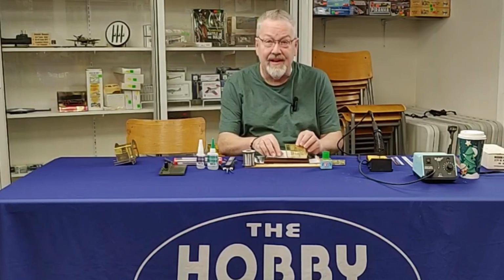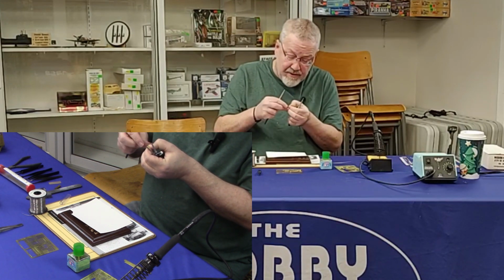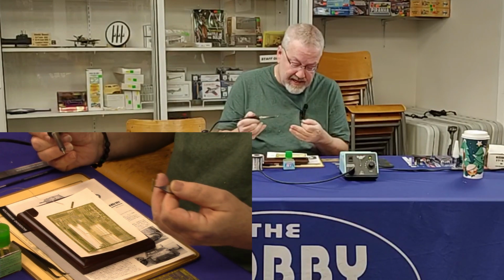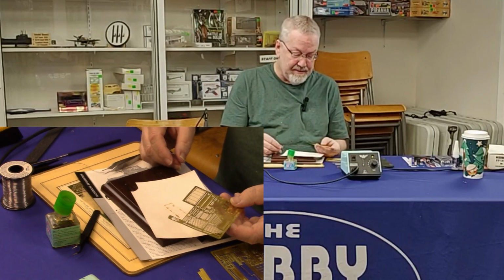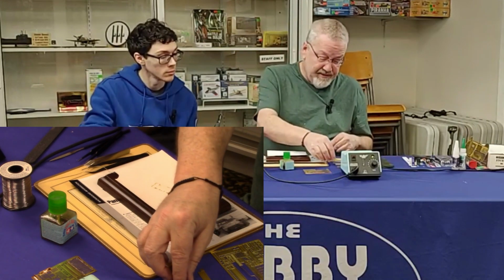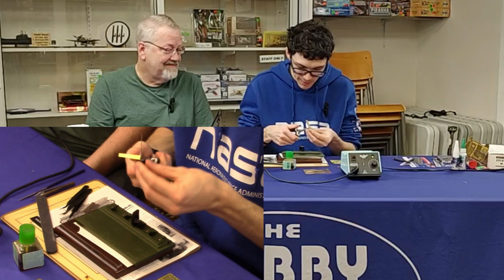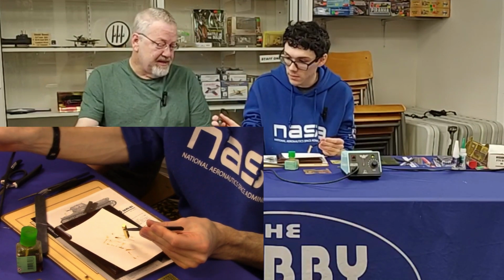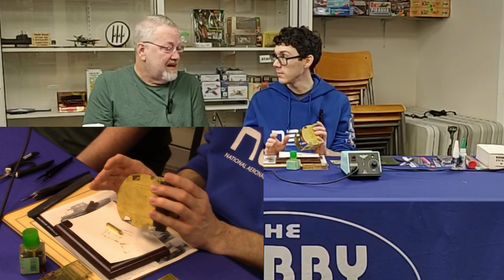Scale Modelling 101: Working With Photo Etch Part 1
Paul Eastwood takes us through handling and soldering photo etch parts.
Evan (Panzermeister 36) sits in and gets a lesson in soldering!
Part 2 will be taped at a later time and will cover use of photo etch parts with plastic and resin models.